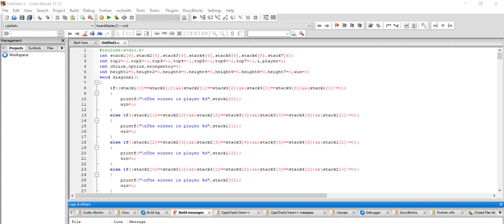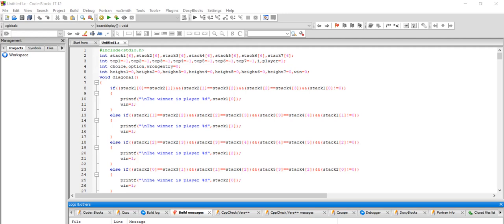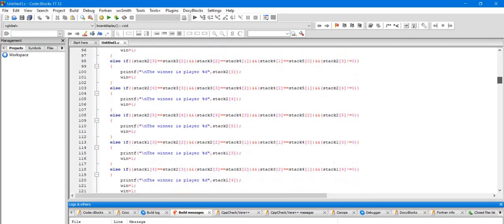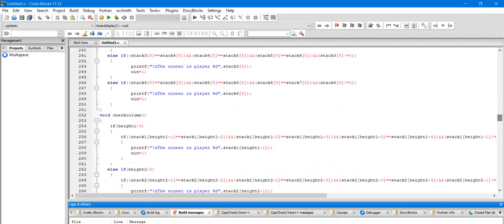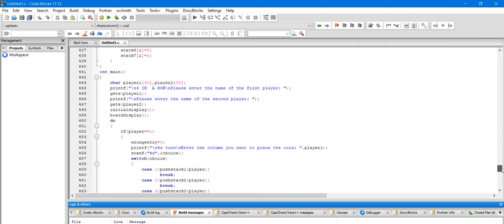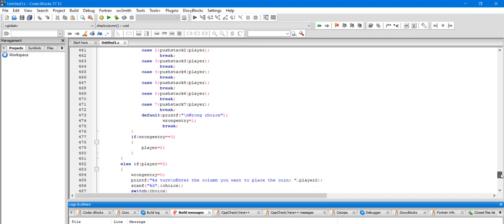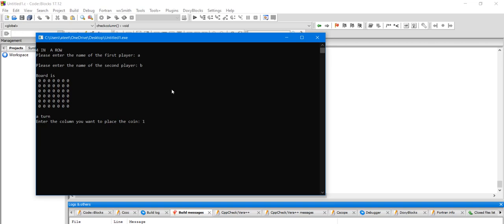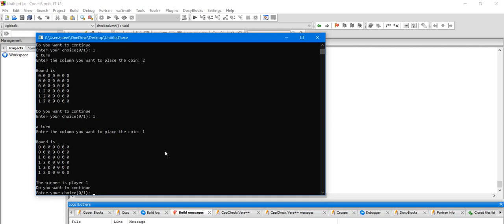4 IN A ROW GAME USING C LANGUAGE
This is the implementation of the popular 4 in a row game using c language